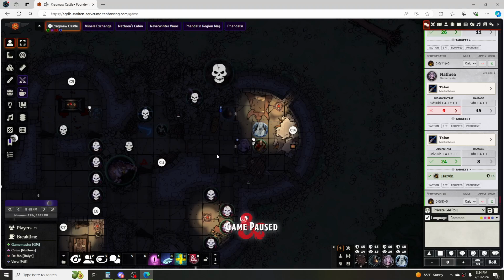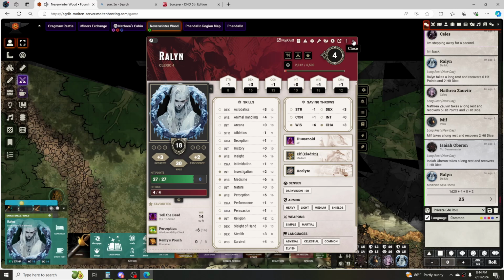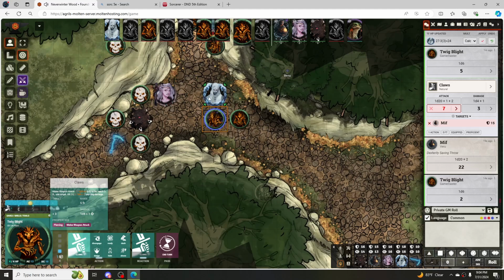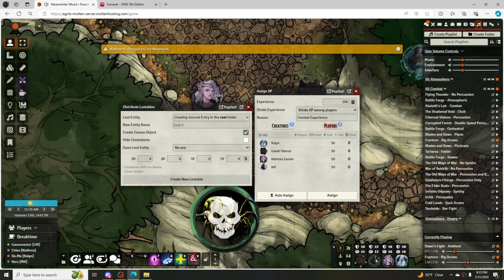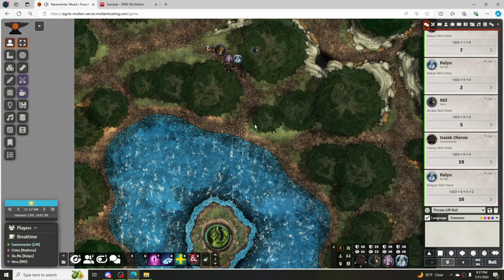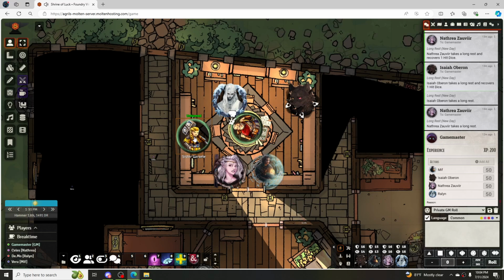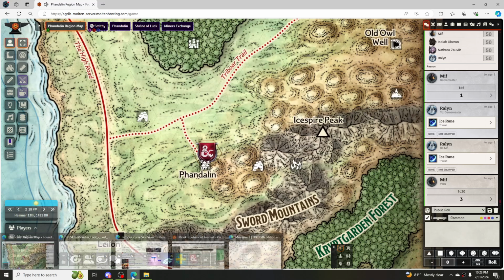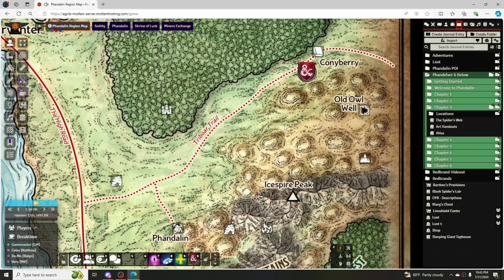Lost Mines of Phandelver _Session Something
Just a session that one of our players missed due to internet issues.